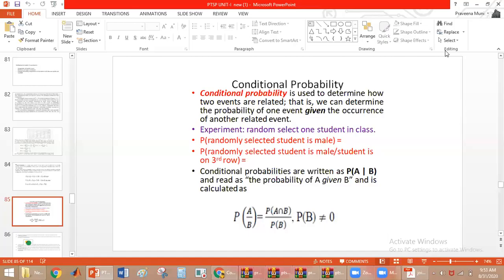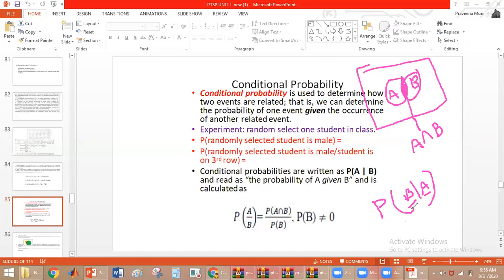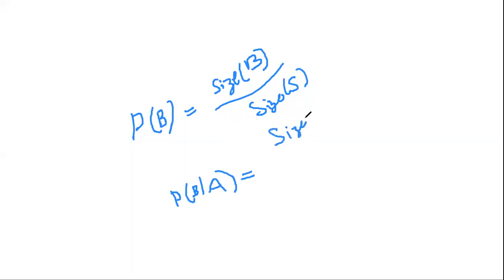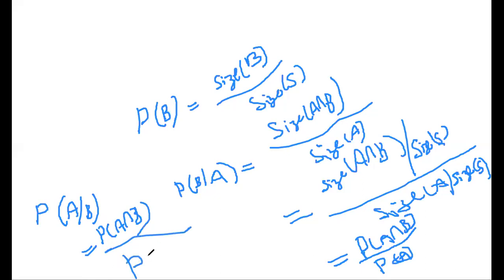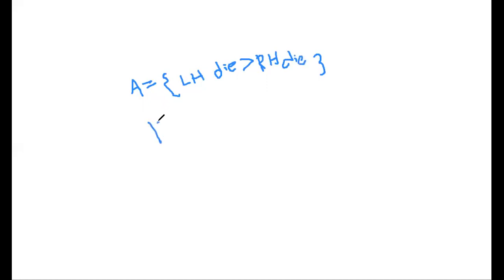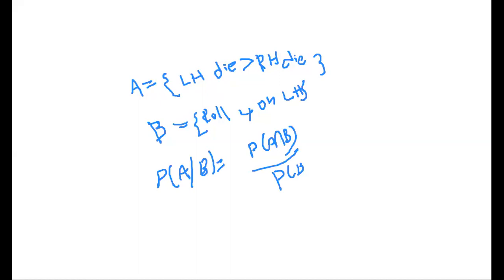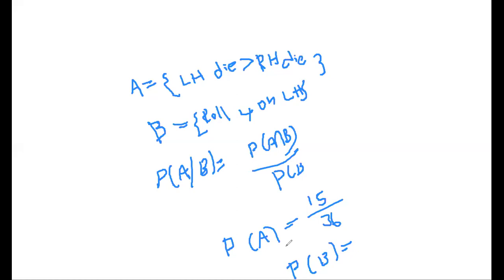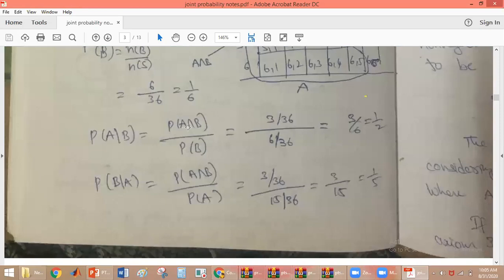Lecture 12: Conditional Probability/PTSP /2 ECE/JNTU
Conditional Probability